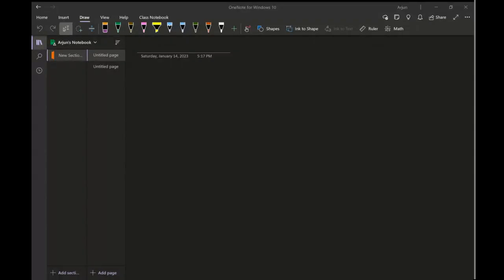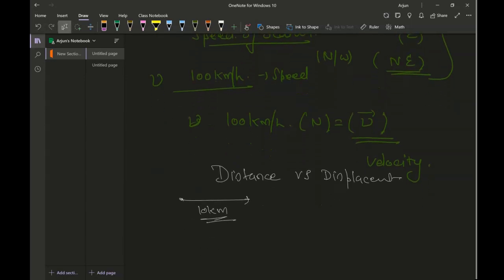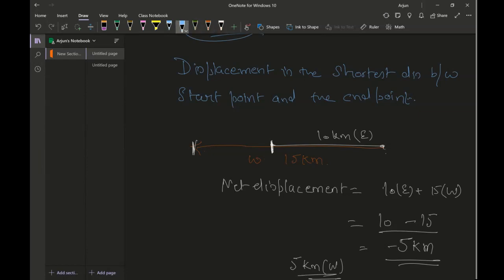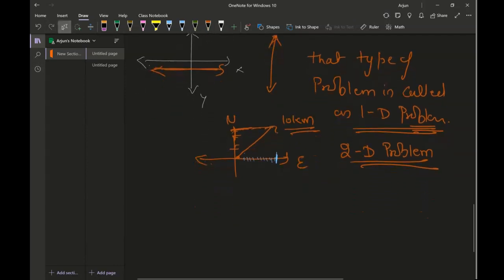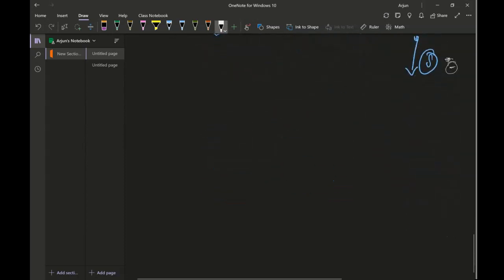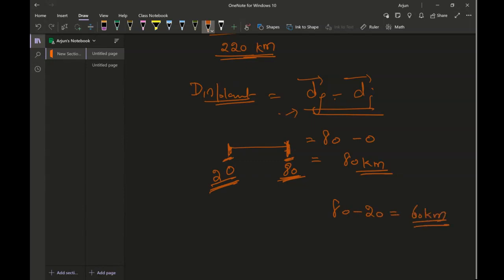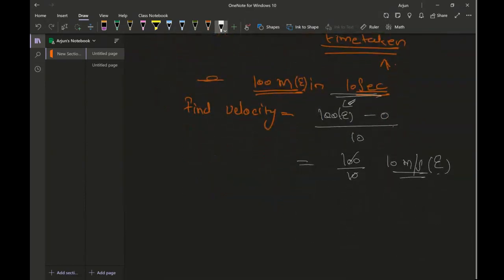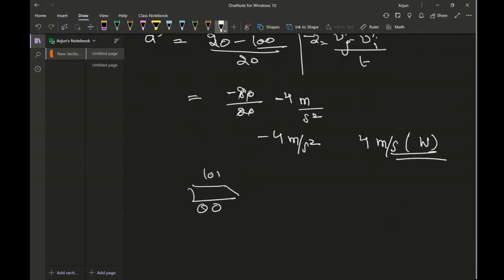Basics of Kinematics